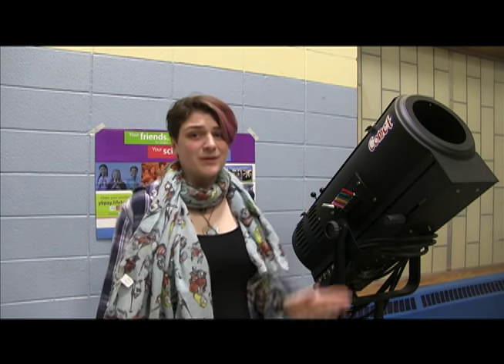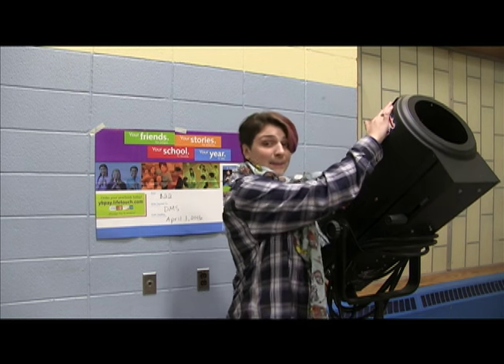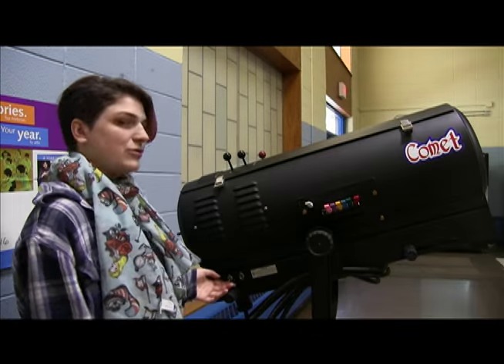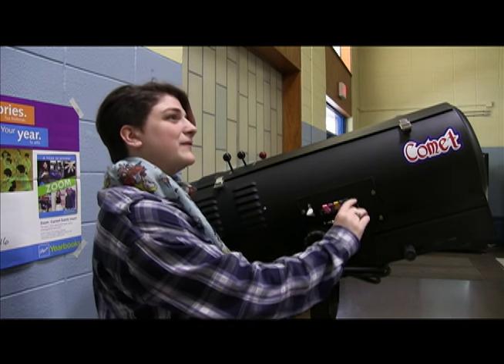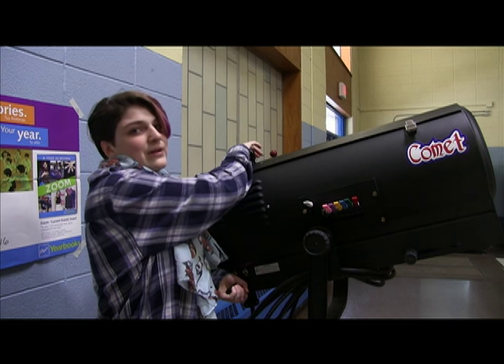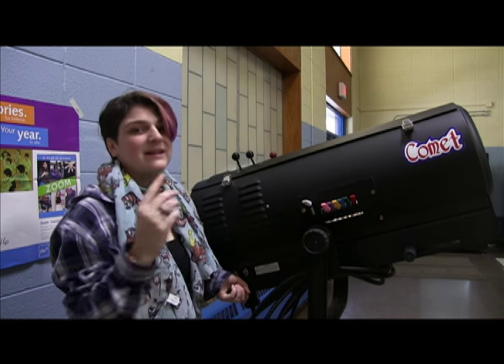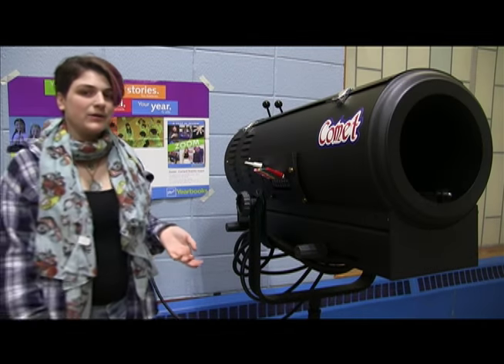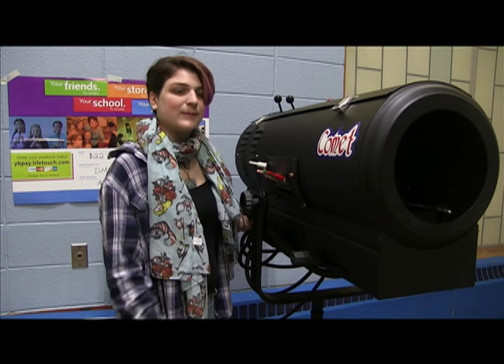Follow Spot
This video goes over how to set up and use the Follow Spot. Please comment what you thought of this video.